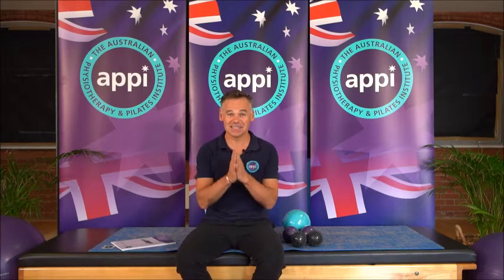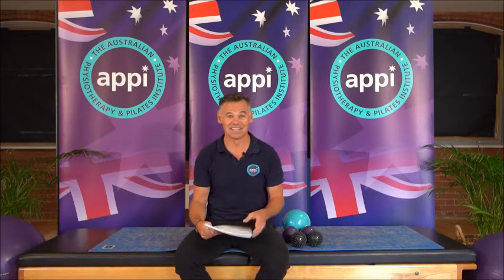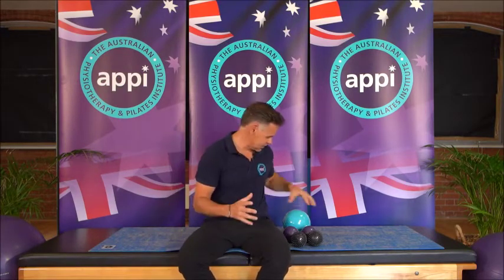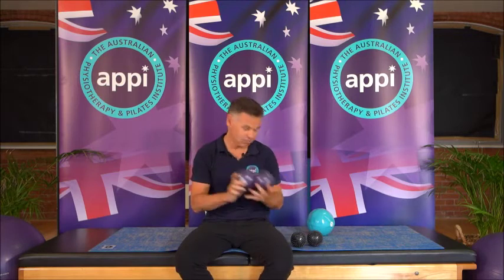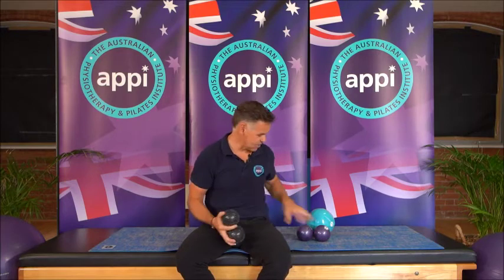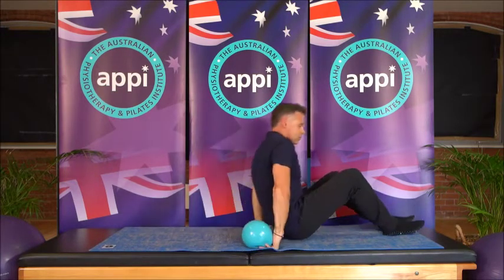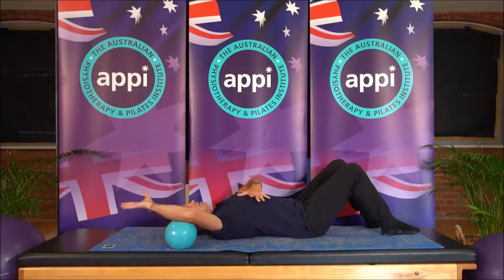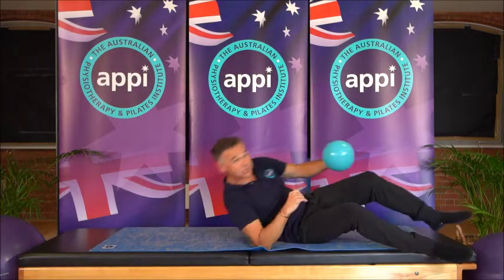CPD All the Small Balls